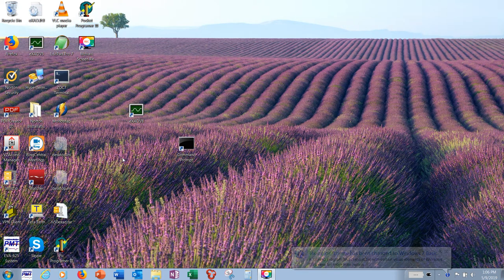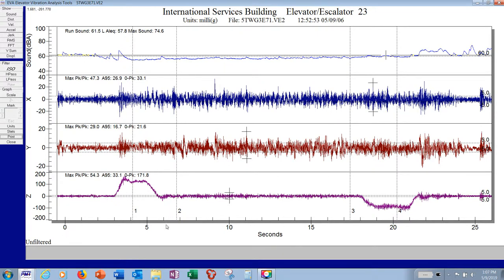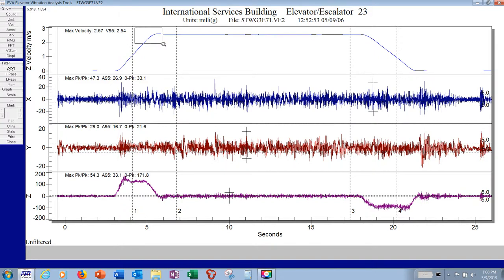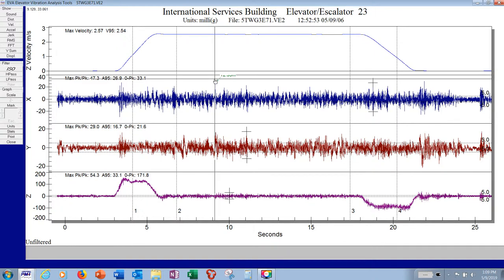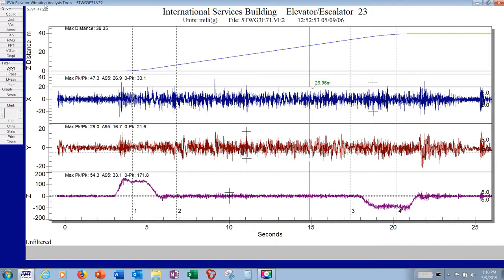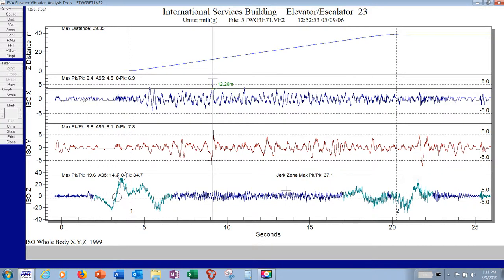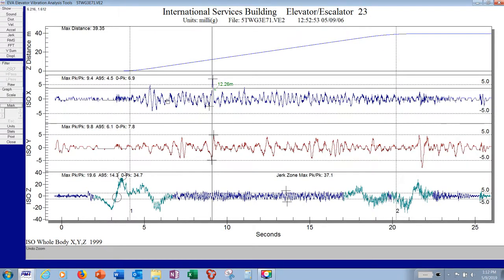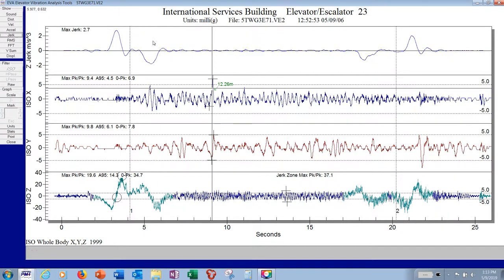StandardLiftVibrationAnalysis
Using EVA Elevator/Escalator Analysis Tools Software
Elevator Analysis Introduction